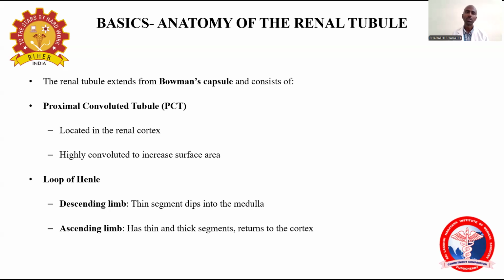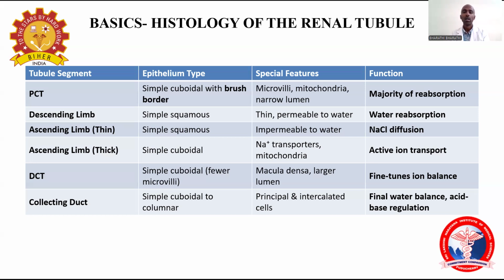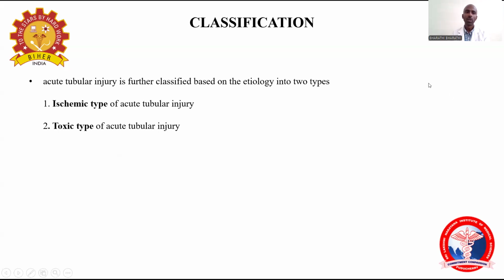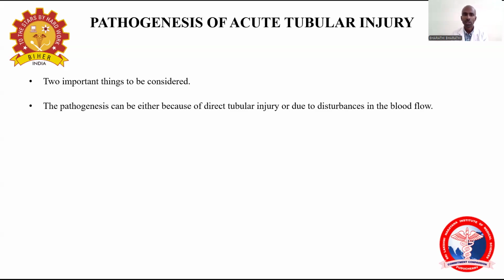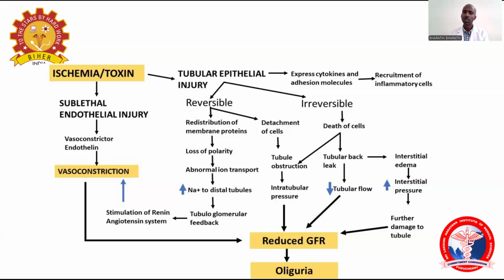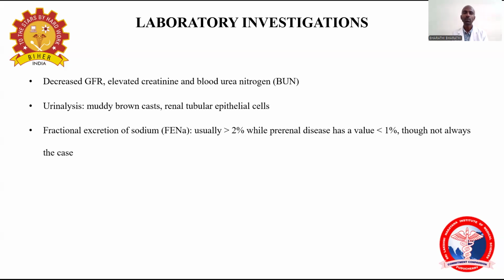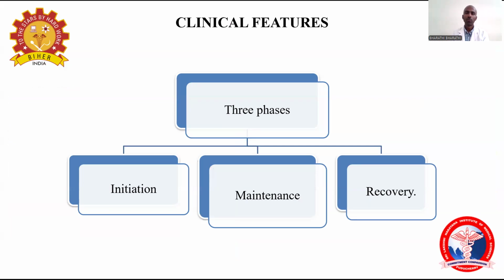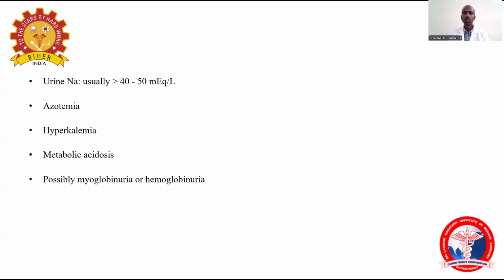Acute Tubular Injury Necrosis Dr Manikandan N